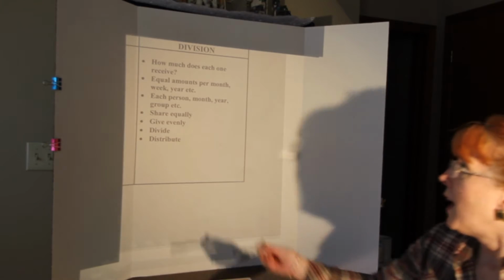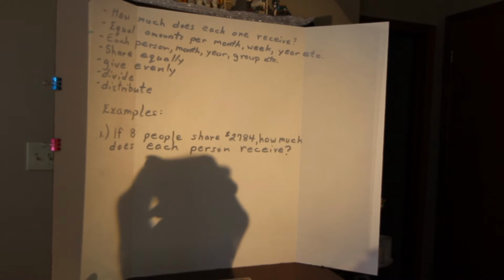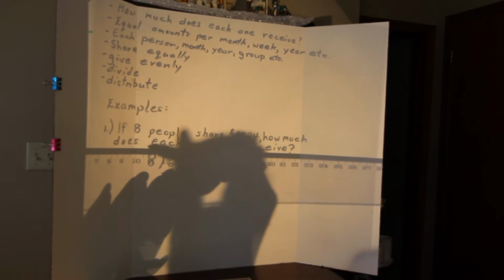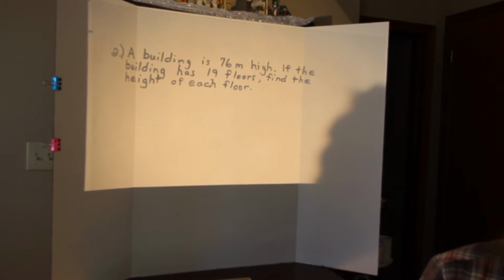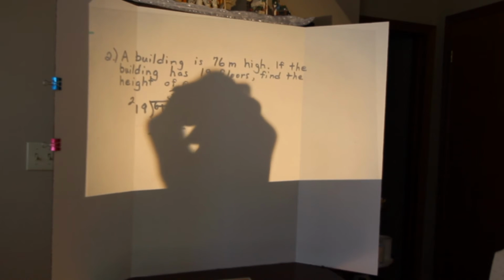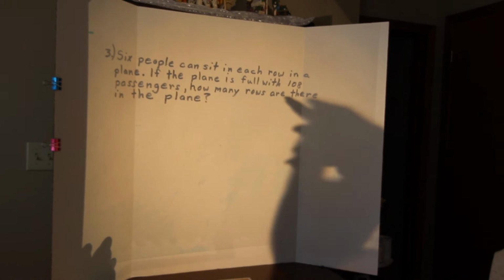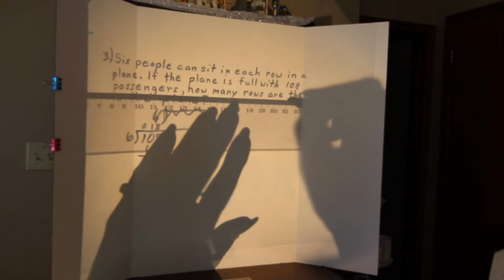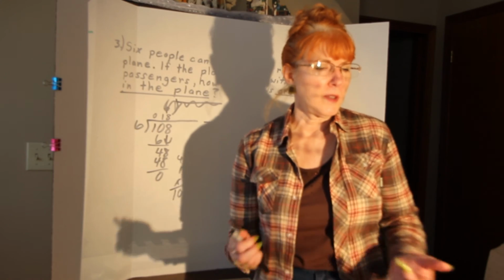Problem Solving Key Words Division Lesson 16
Chart and step-by-step instructions for identifying key words when solving division word problems.  Shows the easy way to locate the words for answering in a complete sentence.  Stress free.